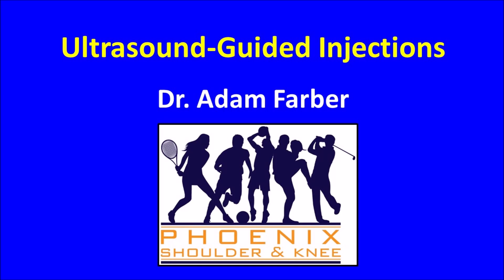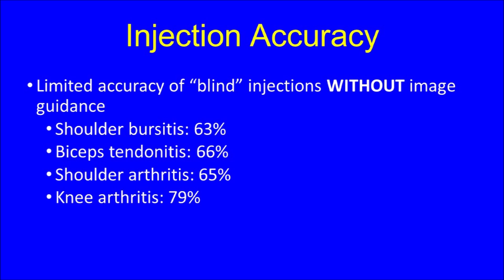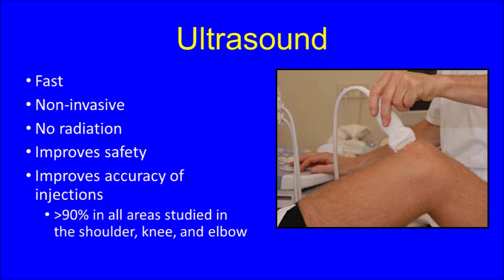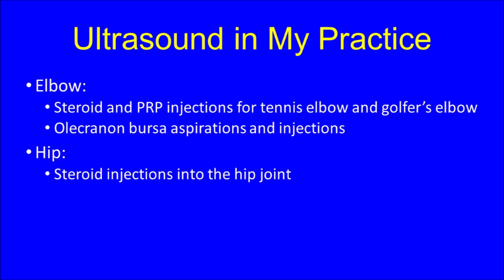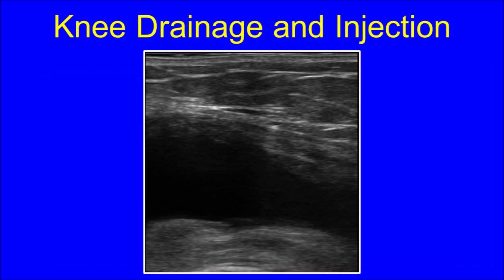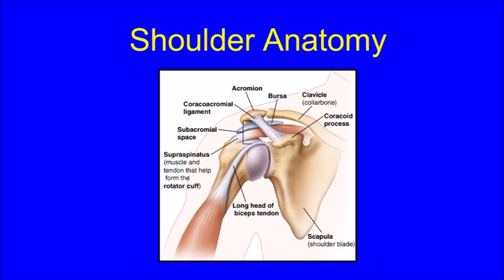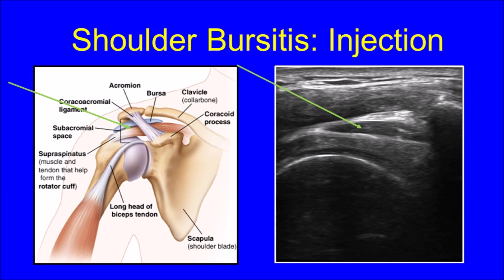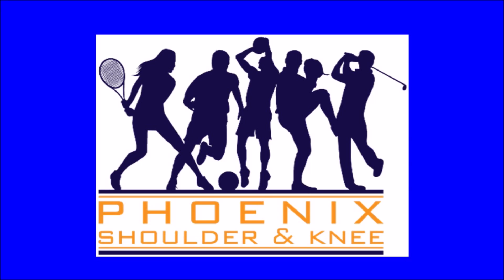Overview of Ultrasound Guided Injections for Pain Relief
Ultrasound guided injections have allowed orthopedic doctors to be amazingly accurate for placement of medicine, whether it's cortisone, lidocaine, PRP or stem cell medication. It helps with accuracy into joints, soft tissues, around tendons and other areas.

Dr. Adam Farber is a Board Certified Phoenix and Scottsdale orthopedic surgeon with extensive experience in the nonoperative and operative treatment of all types of soft tissue injuries.